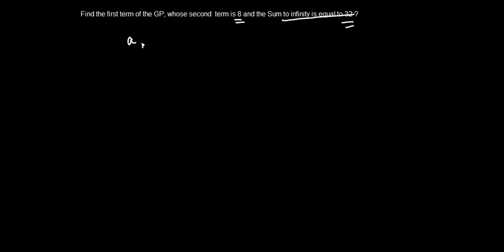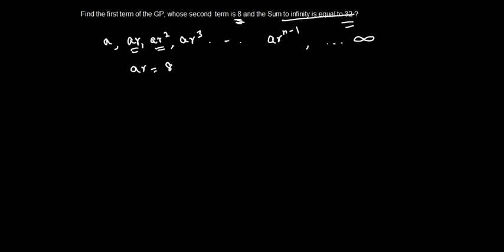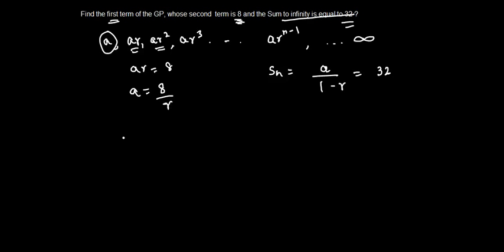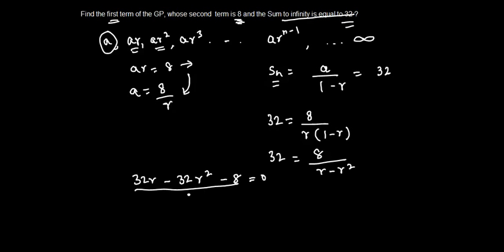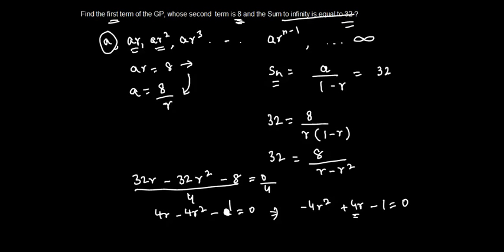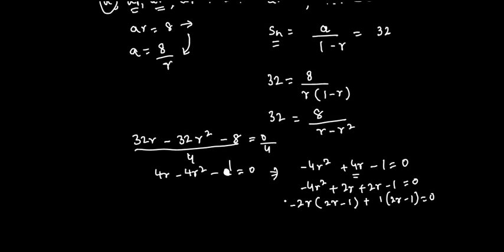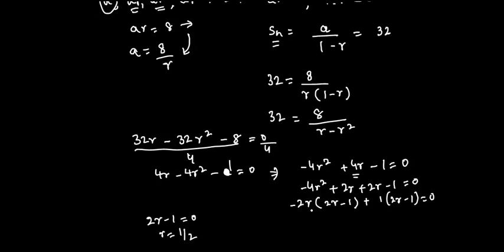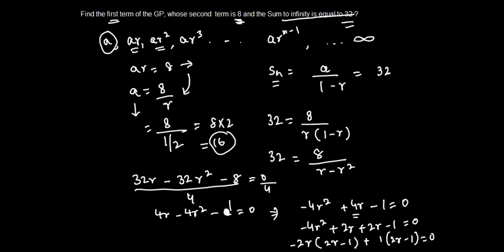Find the first term of the GP, whose second term and Sum to infinity is given